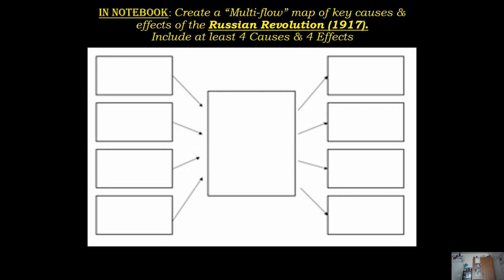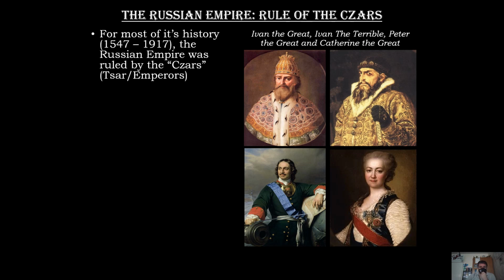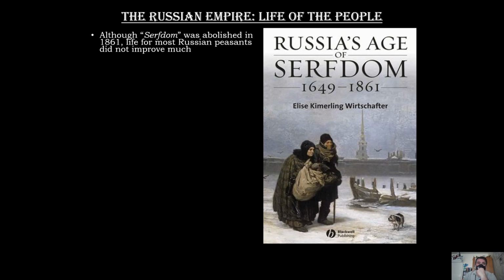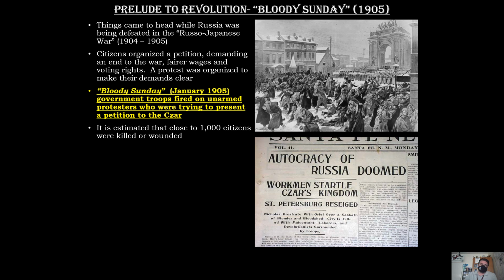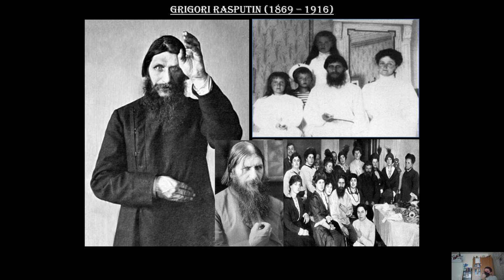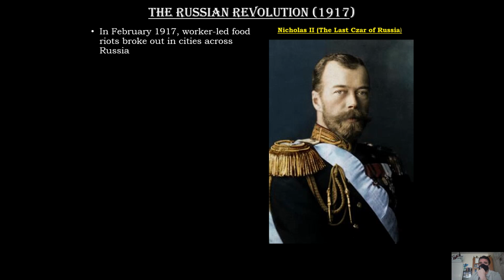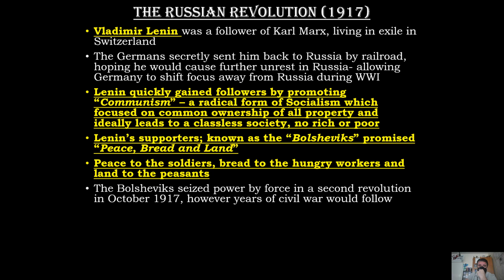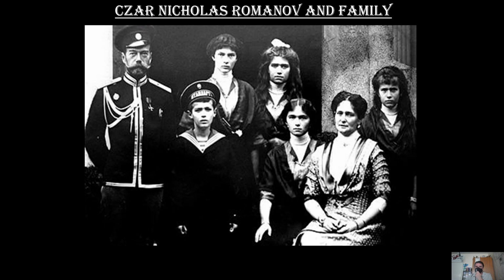Class Recording 3/9